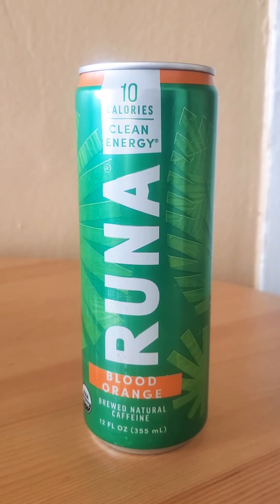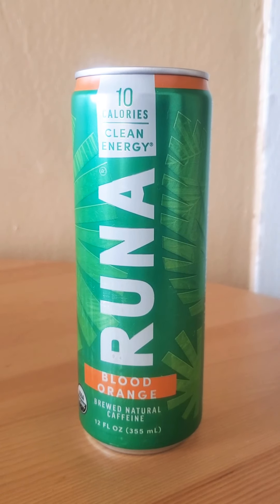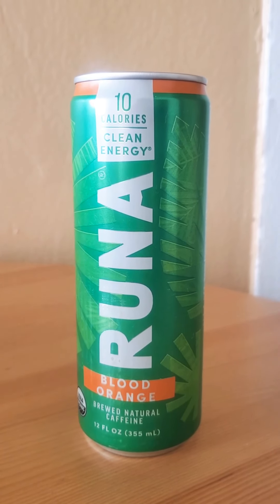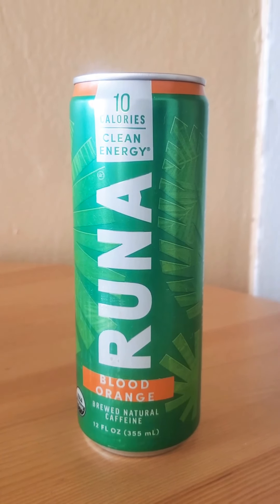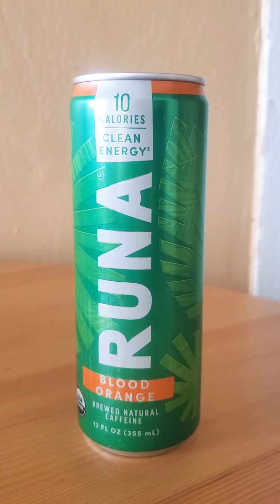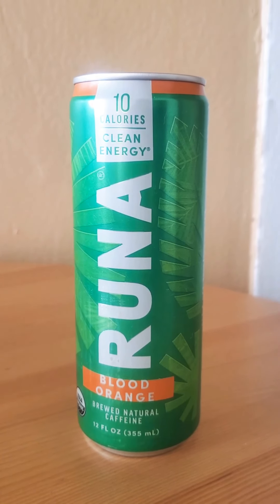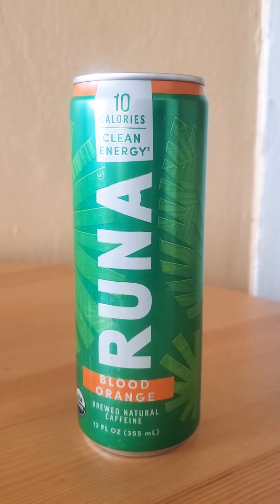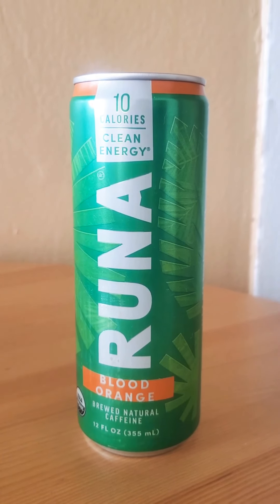DRINK REVIEW | Runa Clean Energy With Blood Orange Flavor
It's the Natural Born Thriller and welcome to the DRINK REVIEW. Today I tried out Runa Clean Energy with Blood Orange Flavor, and if you don't like it, Beat It because no one wants to be Defeated so Drink It lol.